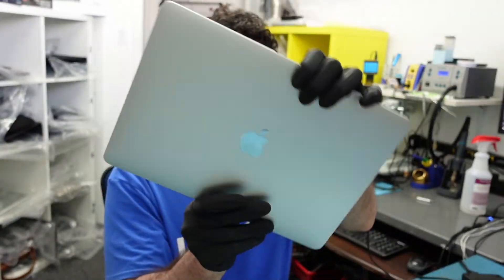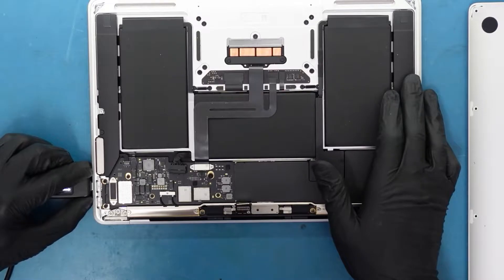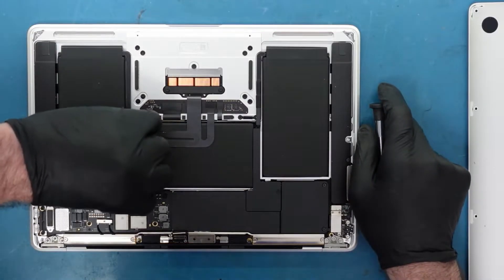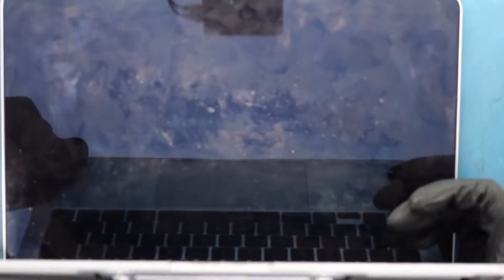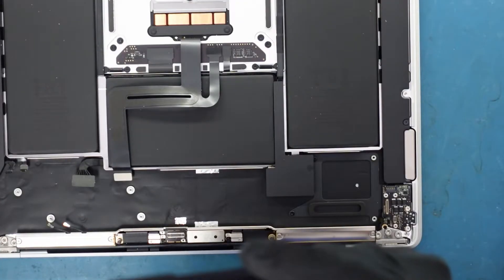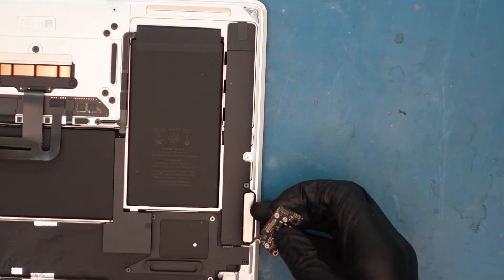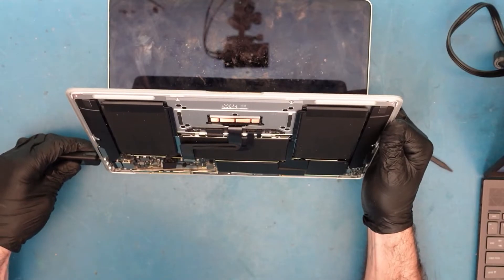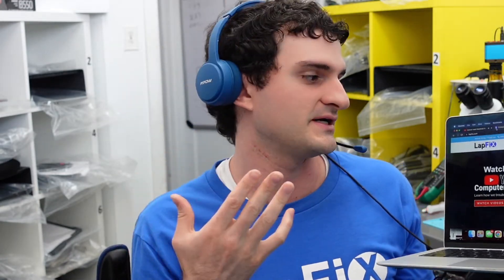M1 Macbook Air 2020 a2337 Not Turning On | Liquid Spill Repair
Hey evreyone, today we are looking at a macbook air a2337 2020 liquid spill that is not charging and not turning on